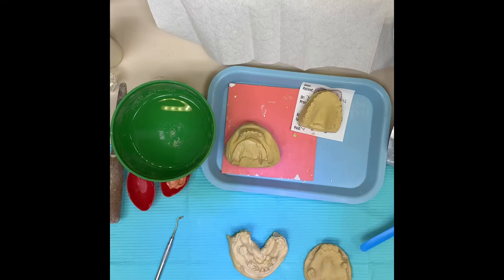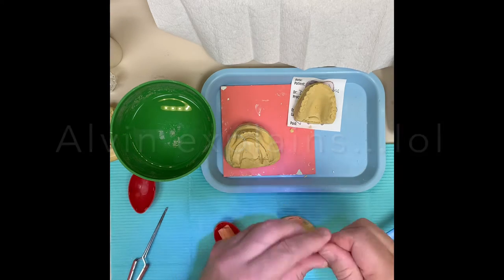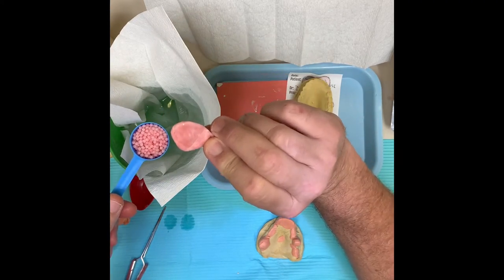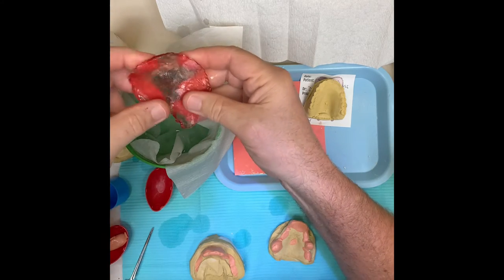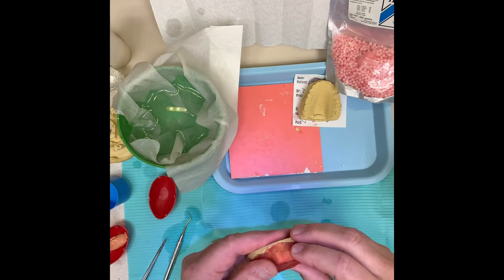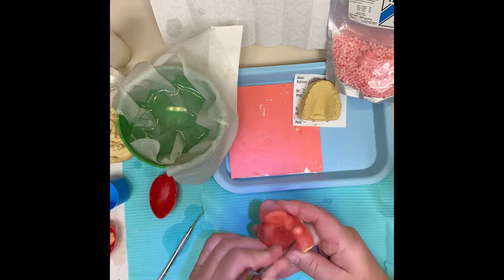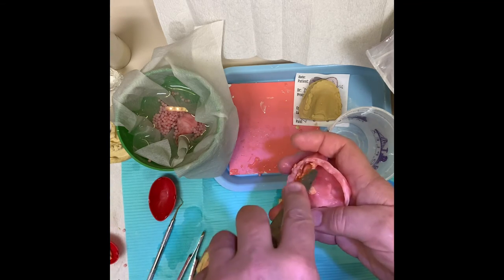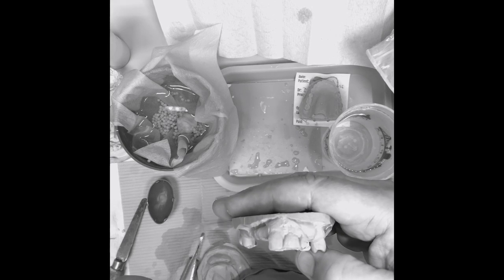Custom thermoplastic impression tray for Dentures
Dr Dyer descibes how to fabricate border moldable thermoplastic custom impression tray for immediate or regular dentures.